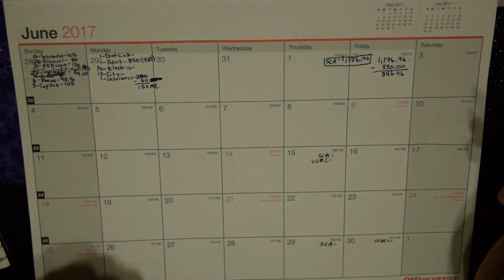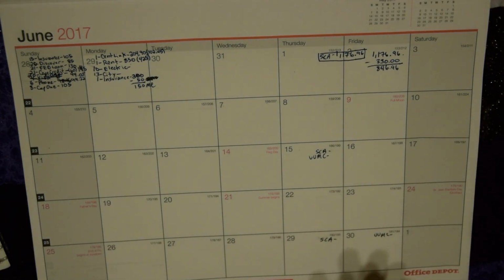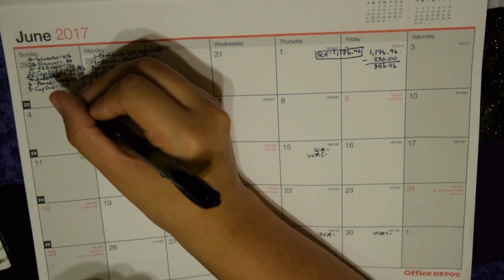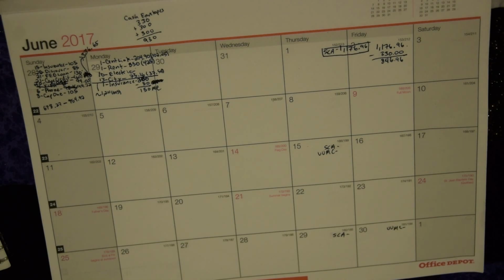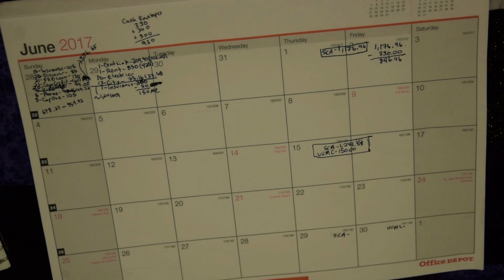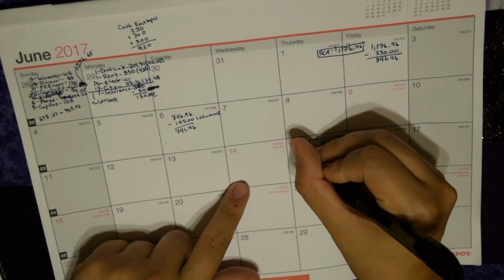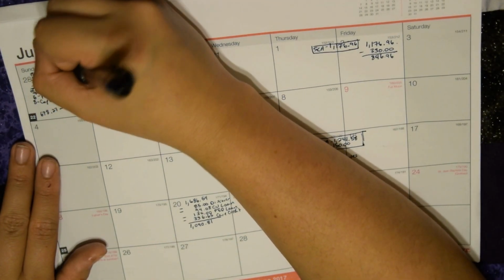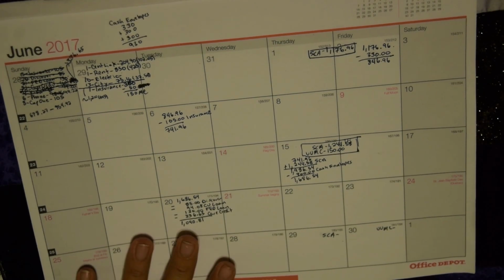June Mid-Month Budget Update -$40.087.52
This is the first month I have recorded my budget reports, so please bear with me as I figure out the best ways to present it to you. I figure that since I keep track this way I can at least share with you what I do. This is my Mid-Month update though the 20th of June.

Things I recommend:
Get $25 for signing up for a Capital One 360 Savings Account
$10 on Ibotta for joining and redeeming your first rebate or use the code thdvtak

They will always be things that I use and love. If I ever team up with a company I will disclose that in the video and will only give honest reviews and opinions. I never want to suggest something to you all that I do not enjoy myself.